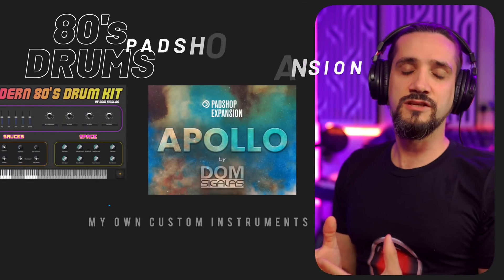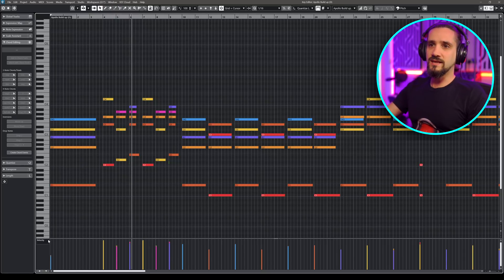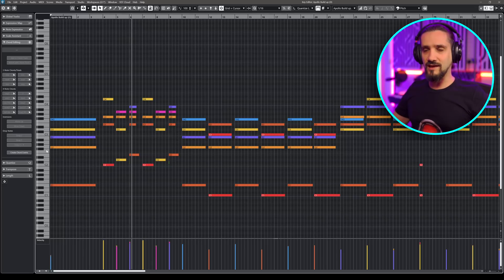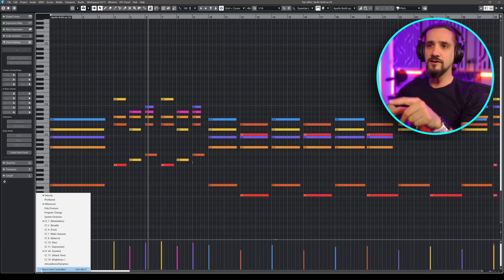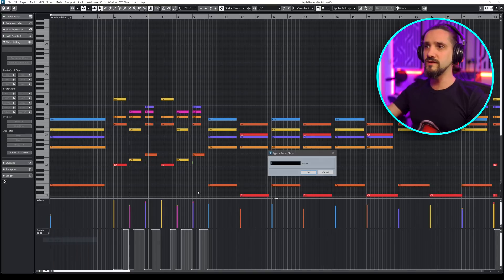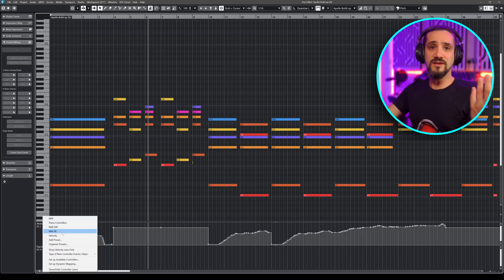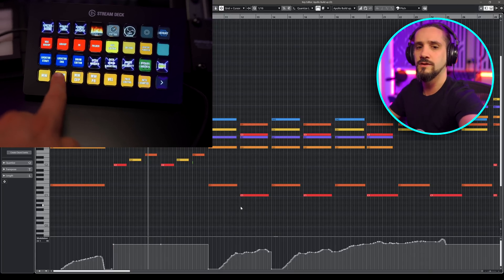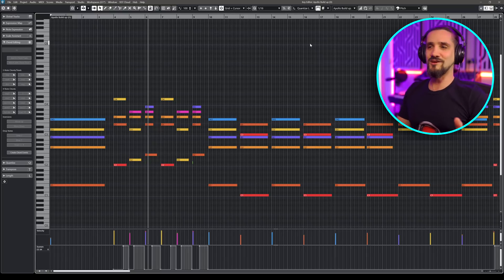The MIDI Super Tool NOBODY tells you about!